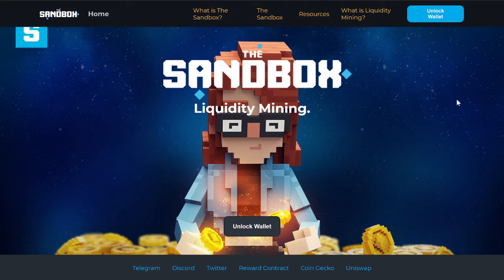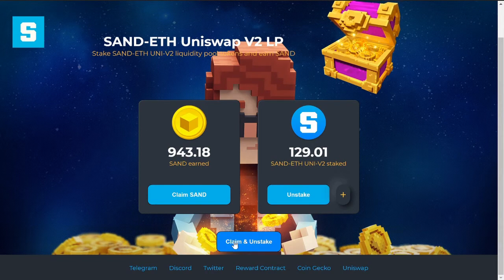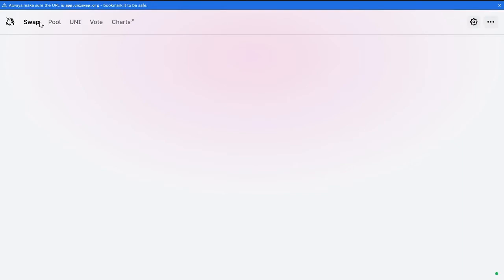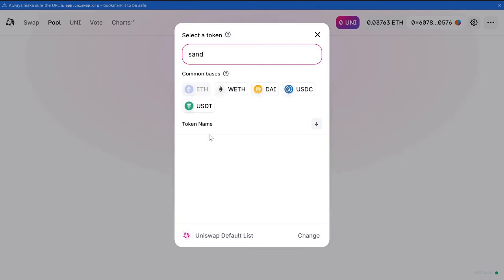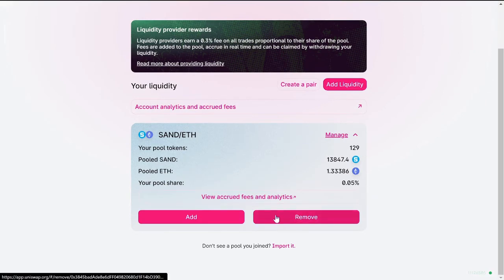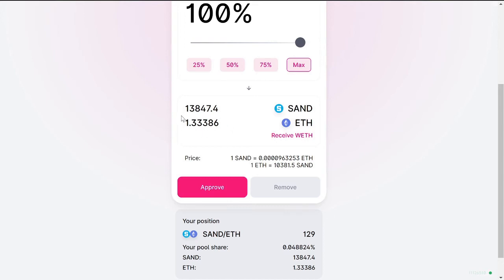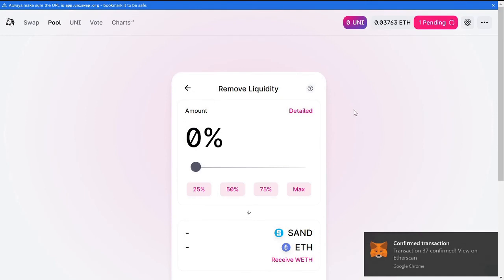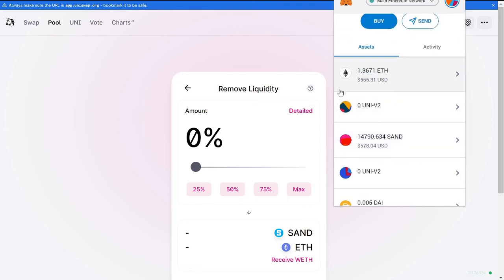$SAND Liquidity Mining Part 2: Claiming Rewards and Removing Liquidity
Tutorial on how to claim rewards from liquidity mining, importing a liquidity pool, and then removing liquidity.